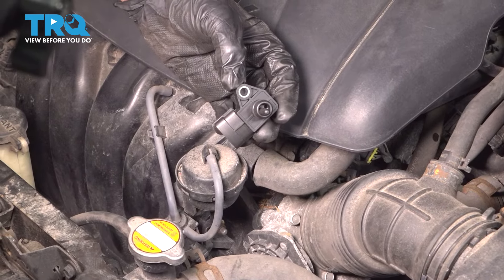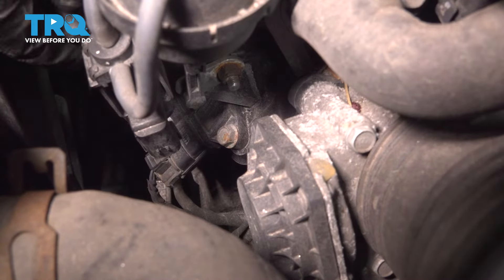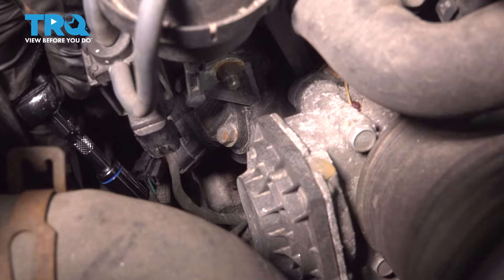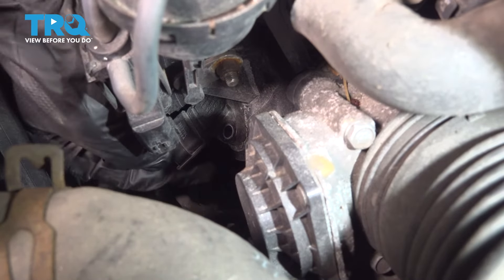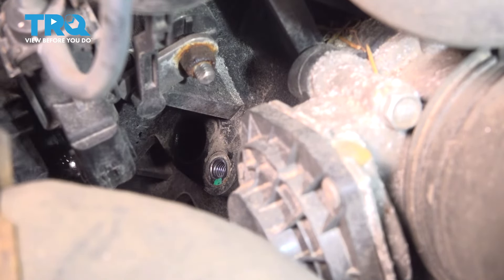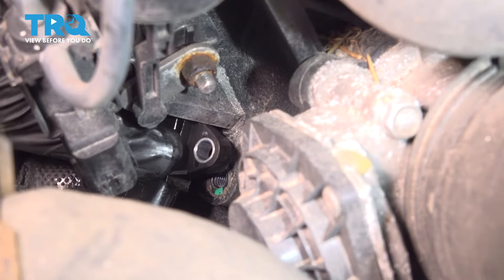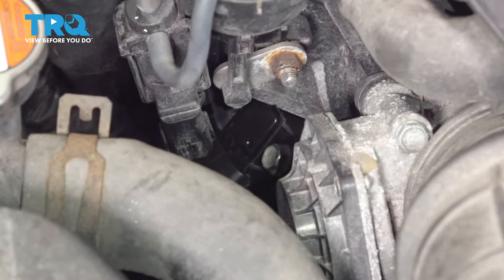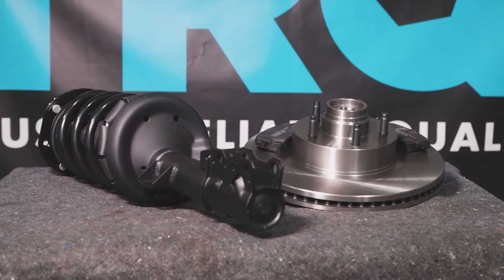How to Replace MAP Sensor 2011-2016 Hyundai Elantra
This video shows you how to install a new MAP sensor from TRQ that is designed to perfectly fit your 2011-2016 Hyundai Elantra. The Manifold Absolute Pressure (MAP) sensor measures the air coming into your fuel injected engine to determine how much fuel to add to get the right mix. A failing or failed sensor will contribute to rough or inefficient running engines. It will likely also trigger a check engine light. Replacing a failed sensor should be a priority.

This repair was done on a 2013 Hyundai Elantra GLS 1.8L Sedan 4-Door FWD and the process should be similar on the following vehicles:
2011 Hyundai Elantra
2012 Hyundai Elantra
2013 Hyundai Elantra
2014 Hyundai Elantra
2015 Hyundai Elantra
2016 Hyundai Elantra